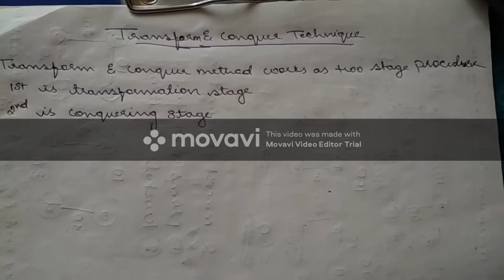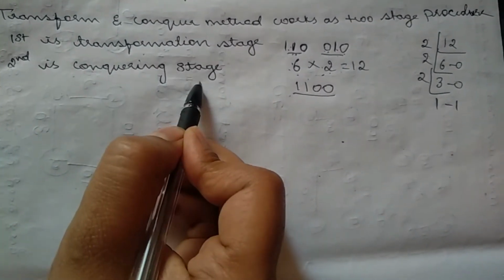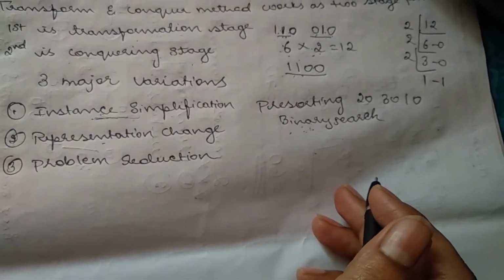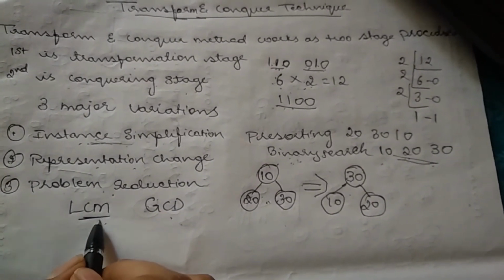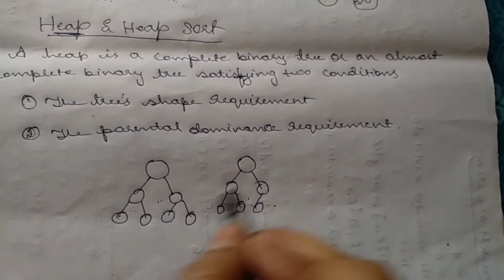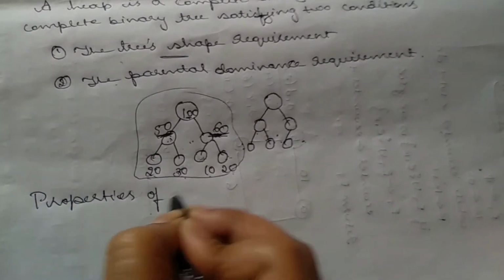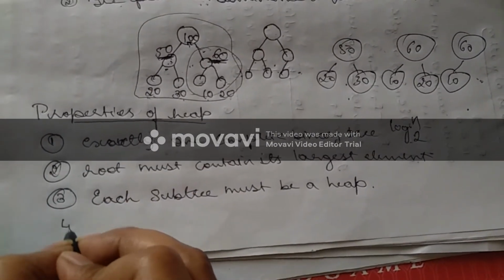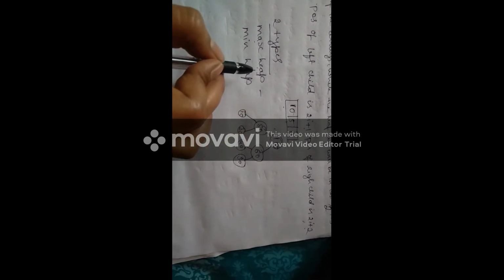Transform & Conquer Technique